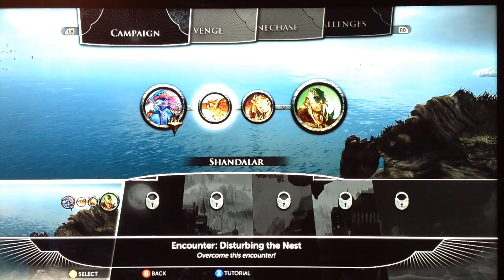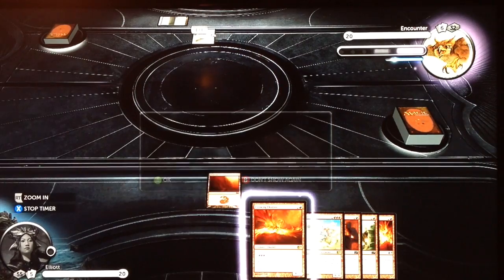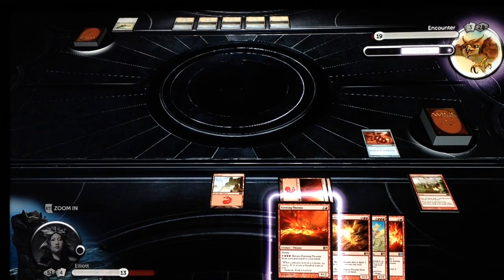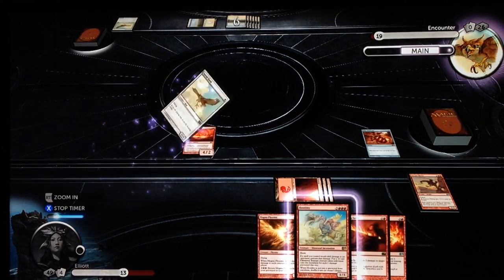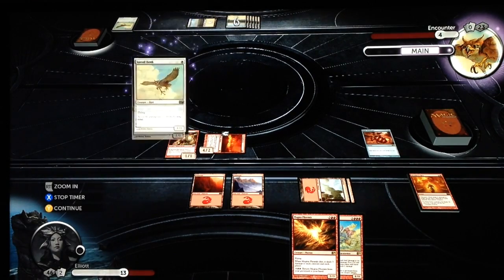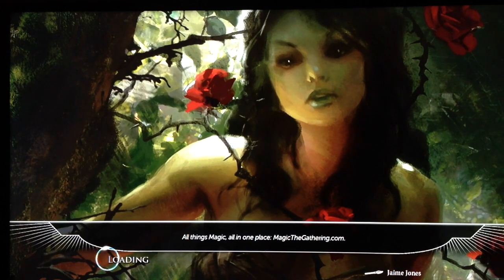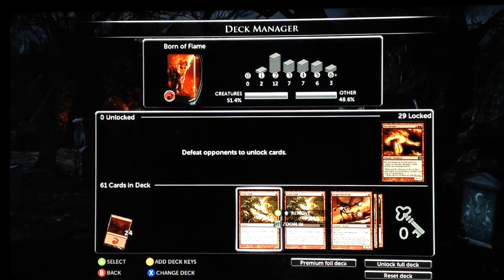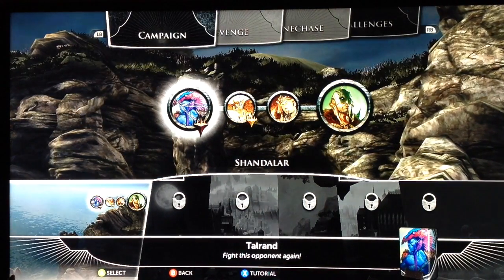Elliott's Magic The Gathering 2013 Game Exploration 2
Elliott (age 8) documents his experience in learning to play Magic the Gathering 2013 on XBox 360.